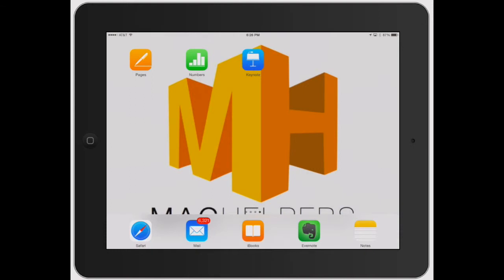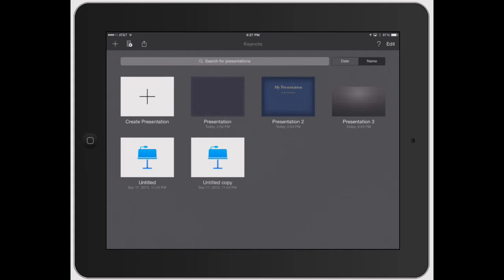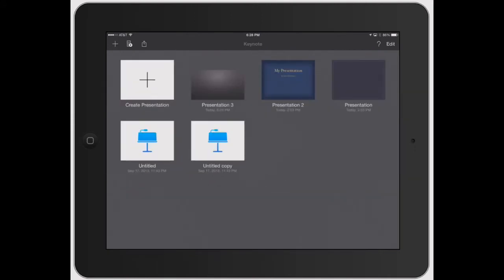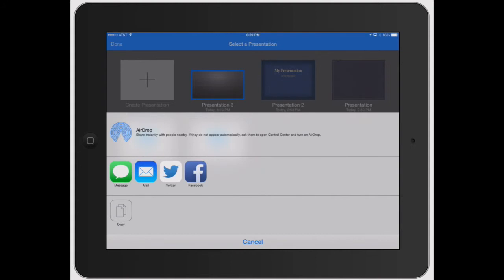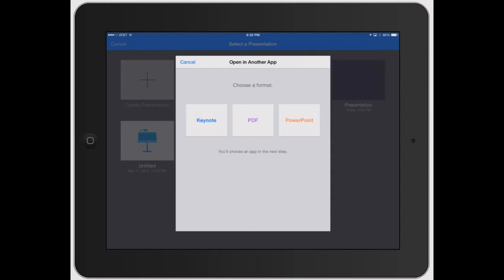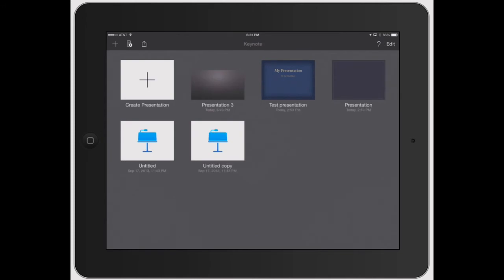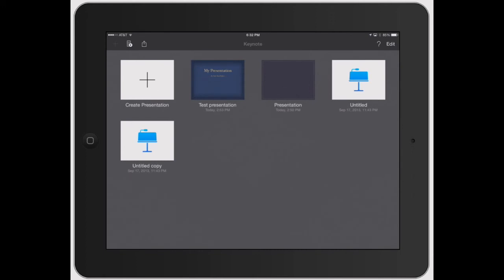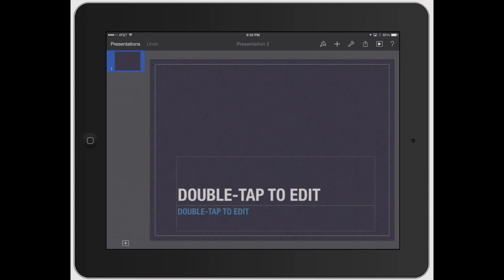Keynote for iPad: Creating a PowerPoint for iPad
The basic controls section is here to give you an overall tour of Keynote.   We will be going over each of the different buttons available within the app as well as some app wide functions you will use in creating your presentation.  By the end of this video you will be able to do all the basics from creating a new presentation, adding slides, adding elements to slides, and working with that media.  Once the basics are learned as a foundation, you will be ready to start customizing your presentation further.

For the Complete book, App Your Way to Keynote,